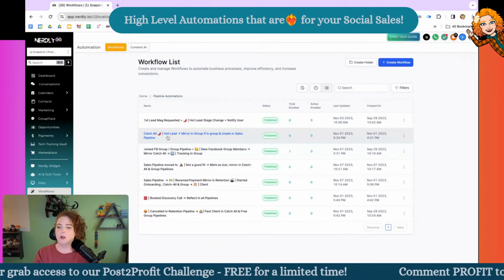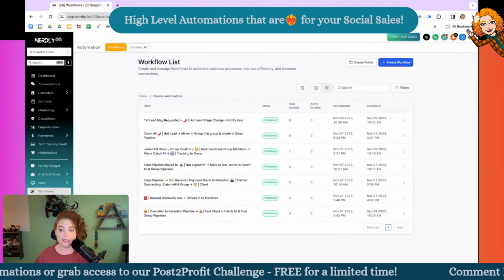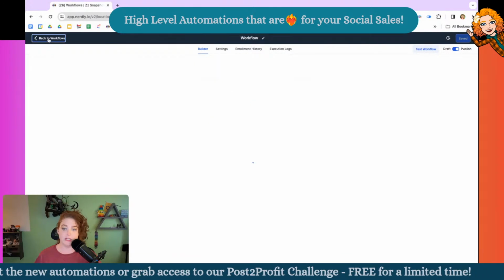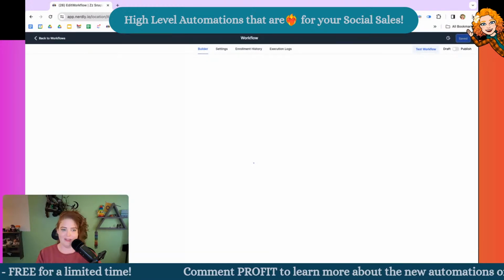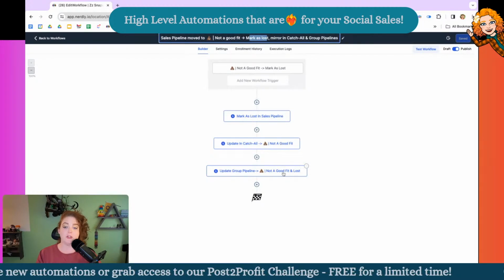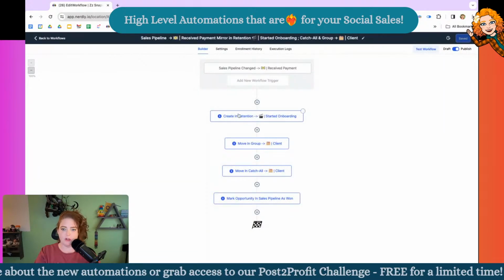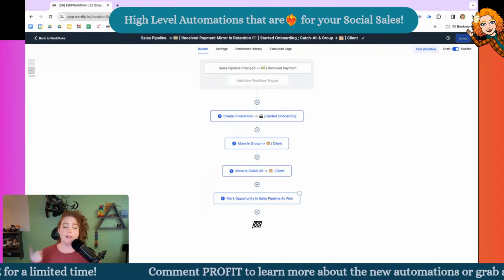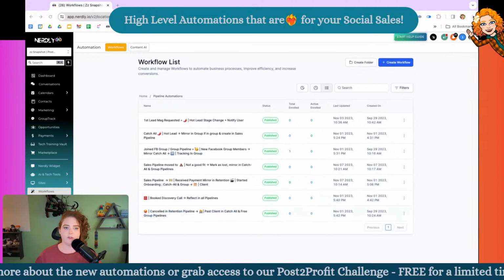Automated Pipeline Mastery: Effortless Social Selling with High Level & GroupTrack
Join our exclusive training to discover the secrets of automating your pipeline management using High Level and GroupTrack. Learn how to stay ahead in the game by effortlessly updating and synchronizing your pipelines based on client interactions. Say goodbye to tedious manual updates and hello to a seamless, efficient social selling experience. Don't miss this opportunity to streamline your workflow and boost your sales success!

If you are not already in our fb group head there to grab bonus resources➡️